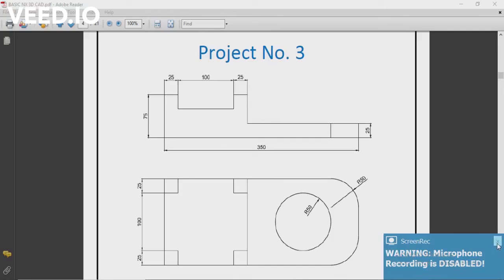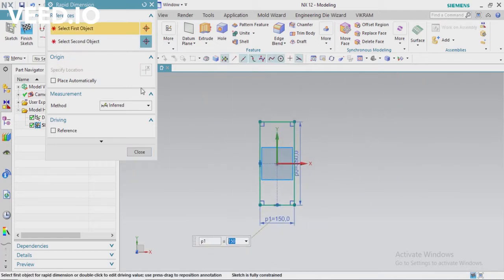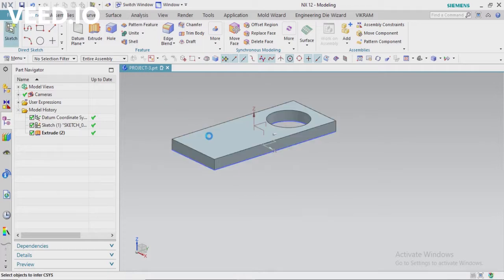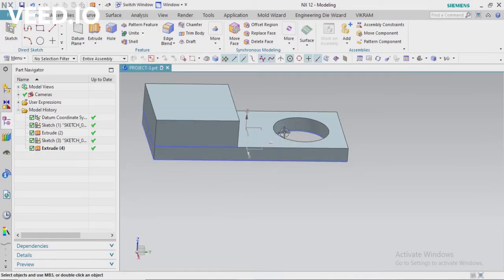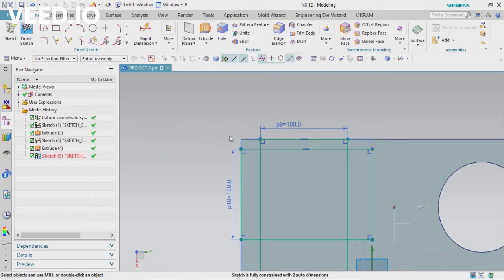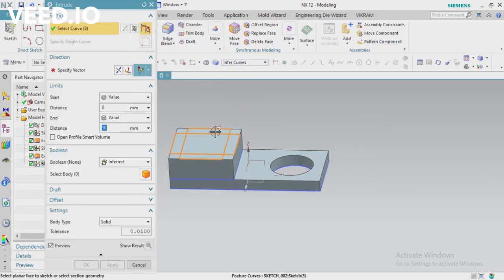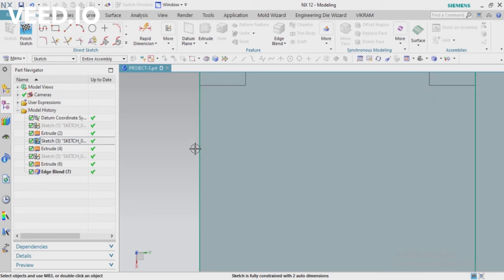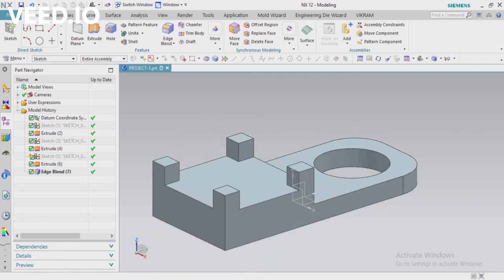NX CAD // Basic Project #03 // 3D Model Basic Design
Used tools in this projects:
Rectangle, Trim, fillet, Extrude, etc.